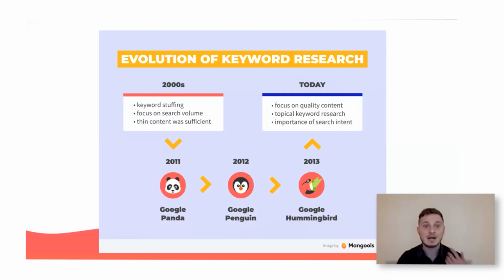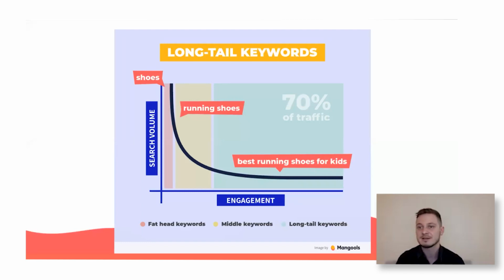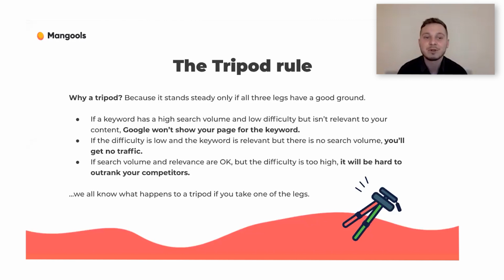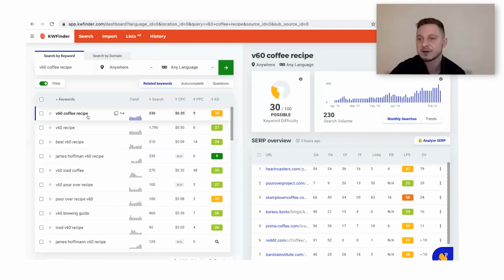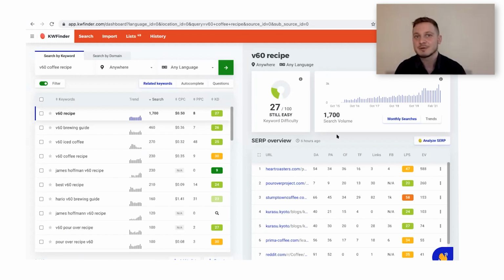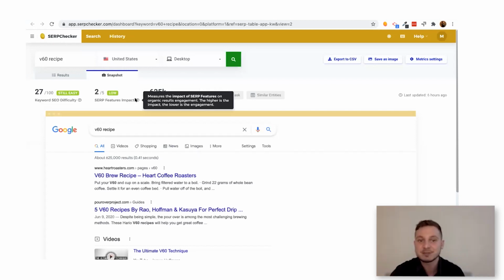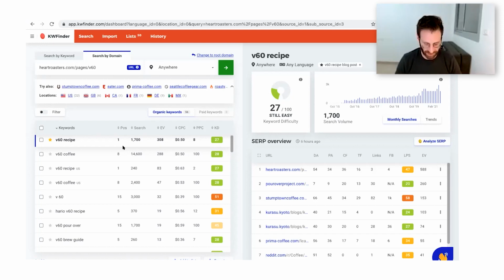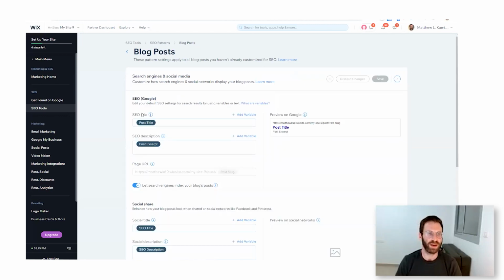Wix SEO | Conducting Keyword Research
Wix and Mangools partner to give you insider tips on conducting keyword research for your site.
You’ll learn how to choose the right keywords for your business and use them strategically across your site.

Join hosts Matthew Kaminsky, from Wix SEO Education, and Maros Kortis, CMO at Mangools, as they walk you through their best practices.